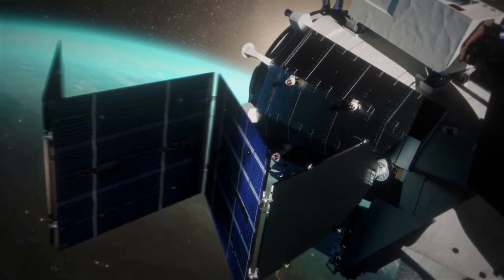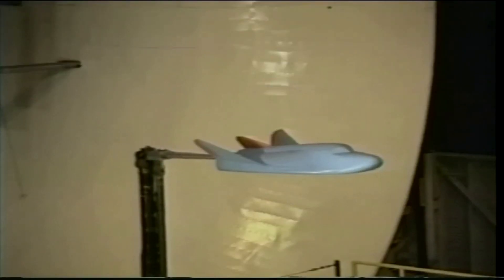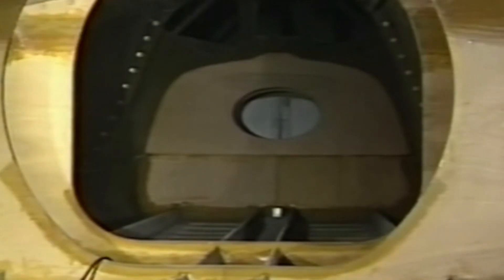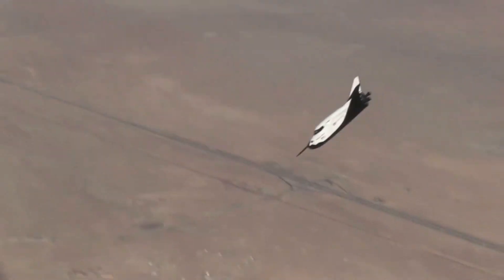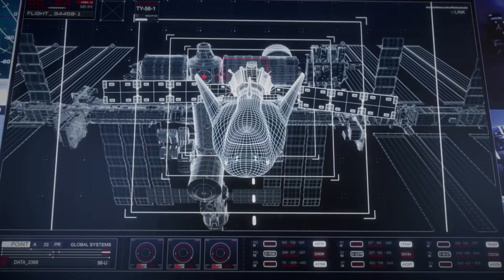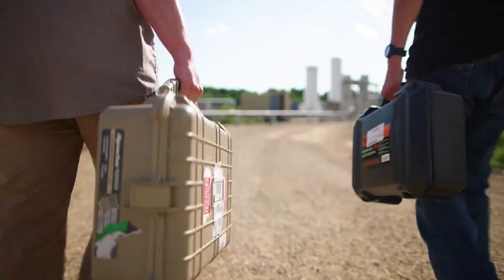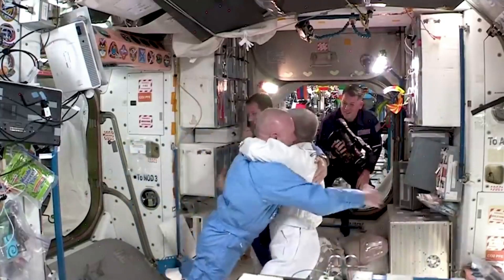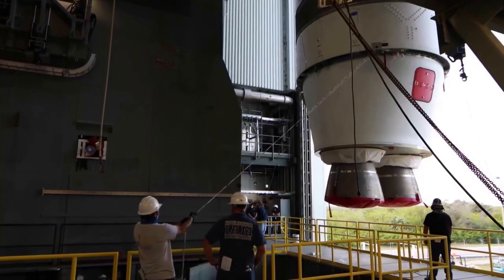How Dream Chaser Has Evolved Over The Last Three Decades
Around 30 years ago in 1990, a NASA spaceplane concept for crewed orbital missions was studied by NASA's Langley Research Center. The overall goal was to create an efficient and cost effective system that would complement the Space Shuttle. However, this project would never end up being completed by NASA and has now evolved into what we know today as Dream Chaser.

This small spaceplane has quite the history despite the fact that it's never launched. After being passed between different companies and slight design changes being made, the modern Dream Chaser spaceplane is getting close to its first ever launch. A mission facilitated by a large contract with NASA to provide cargo and disposal services for the International Space Station.

Taking a closer look back in time gives us a better perspective of this original spaceplane design, purpose, and importance within the space industry. It also highlights what exactly went wrong and what changes were made. Here I will go more in-depth into the original HL-20 plan and design, the 30 year history of this spacecraft, what to expect in the future, and more.

Chapters:
0:00 - Intro
0:56 - The Original Spaceplane
3:57 - Dream Chaser's Future